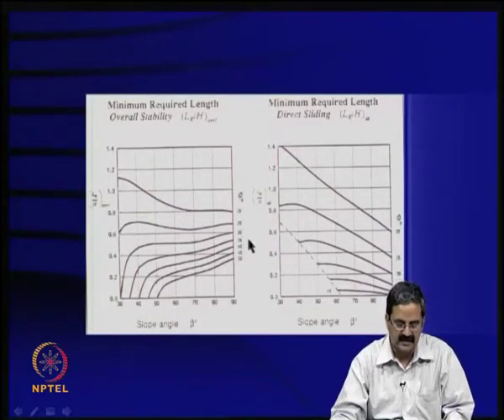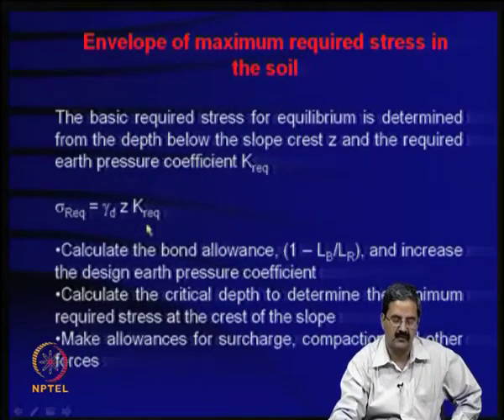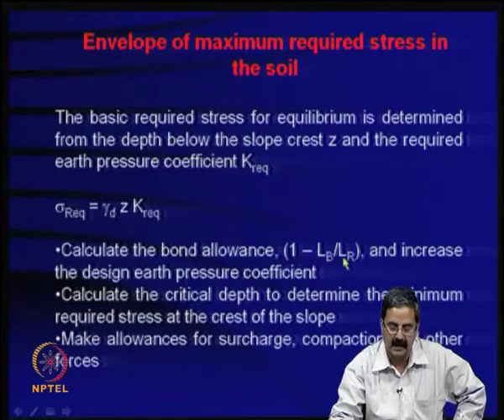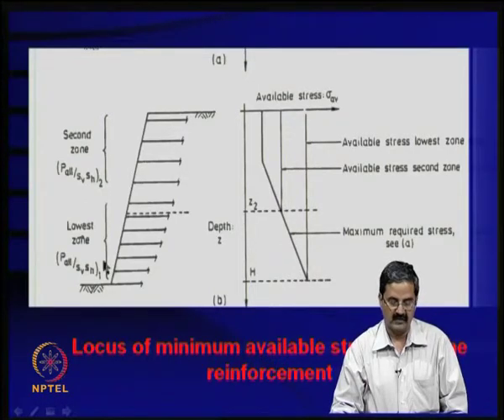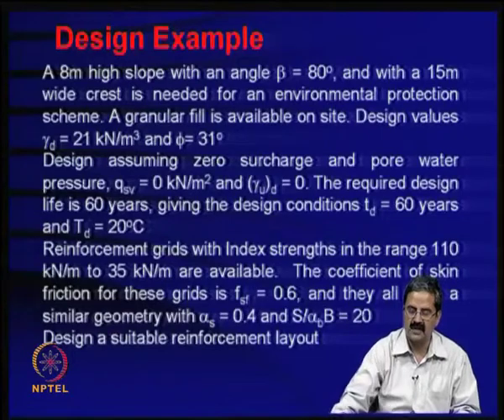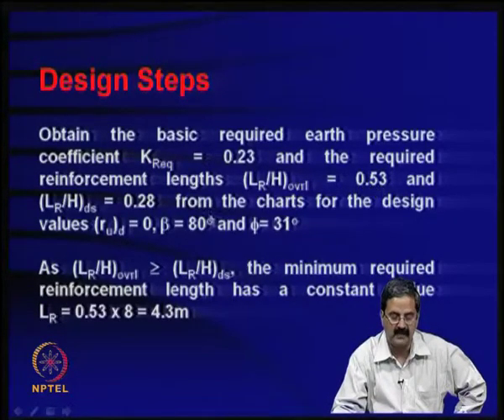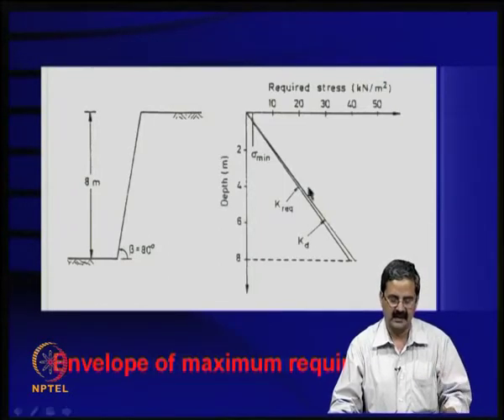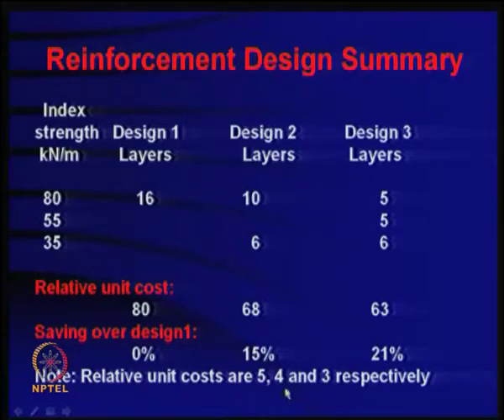Mod-08 Lec-30 Reinforced soil slopes